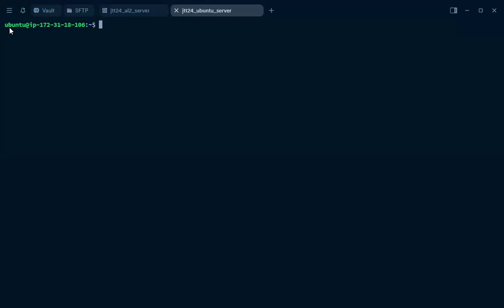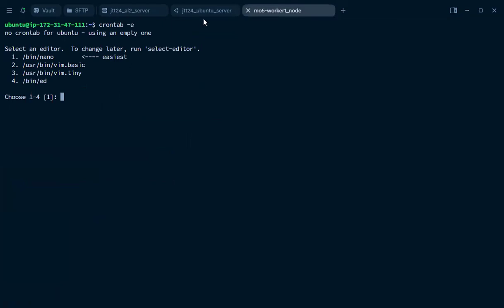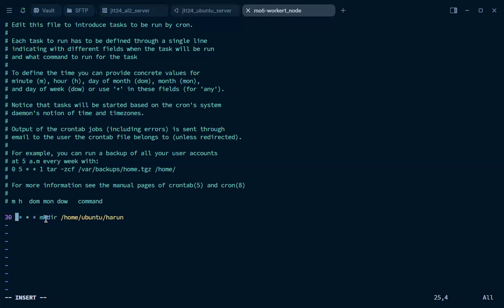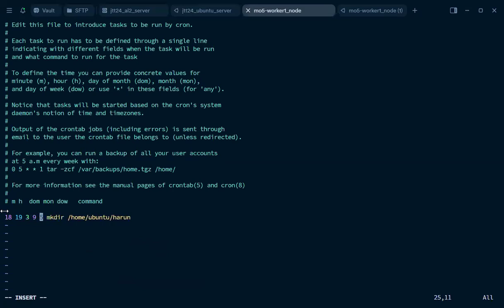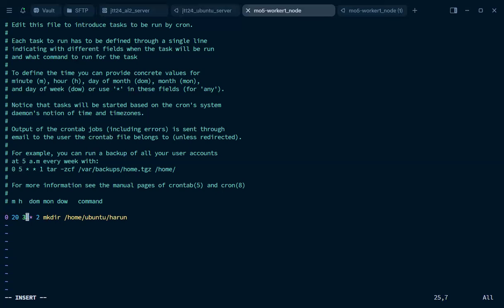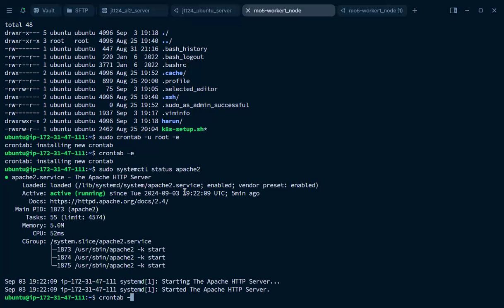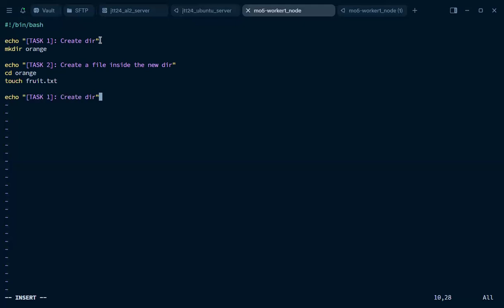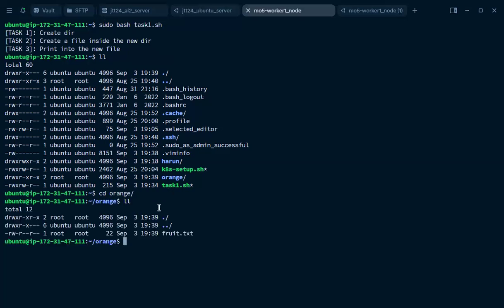JTT24_GrpB_Class7 - Linux - cron job & bash script